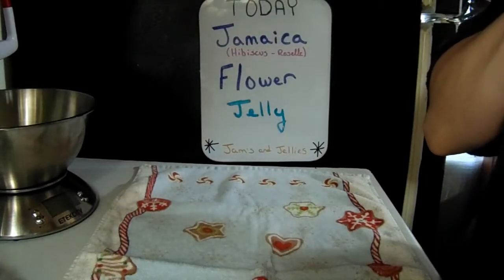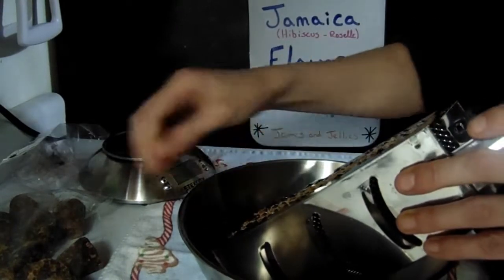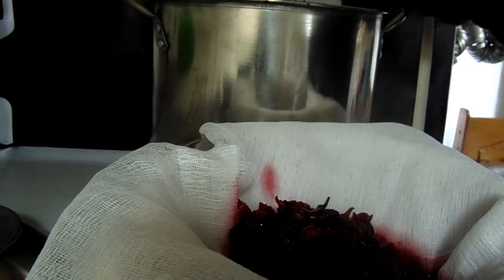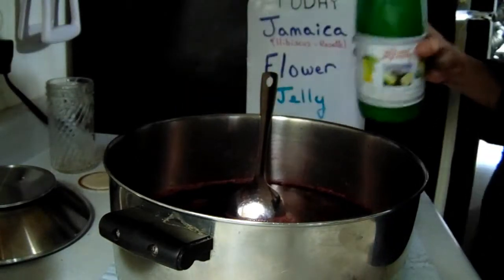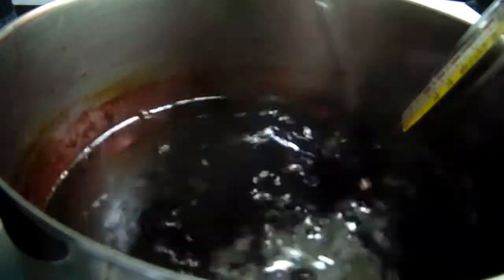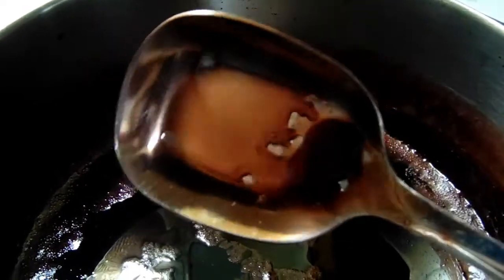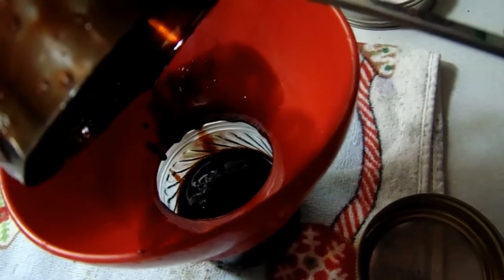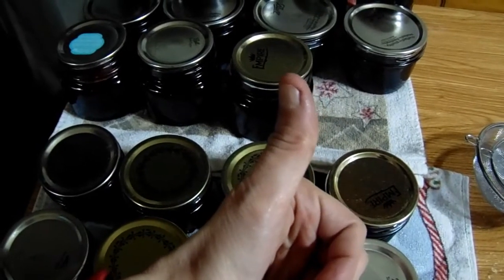Hibiscus Flower Jam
Even flowers taste good on toast.

Mommiesaurus Links

A link to the Danish Dough Whisk.

A link to a Bean Pot.

A link to Zaycon Fresh.

Cast Iron sauce pans I use to make buns.